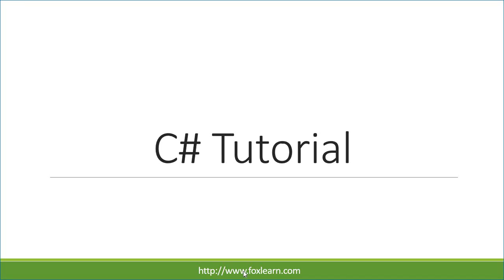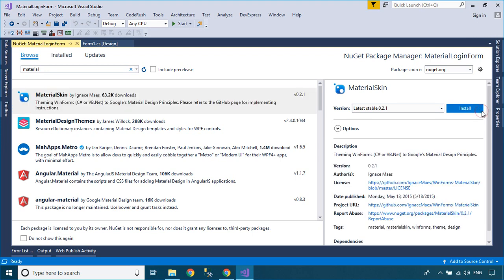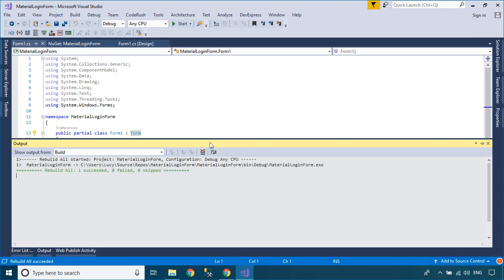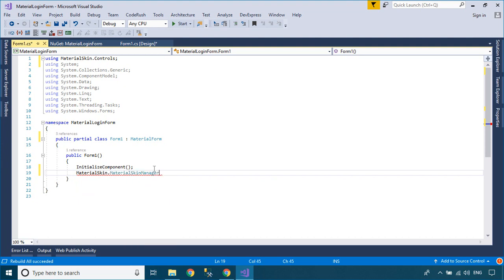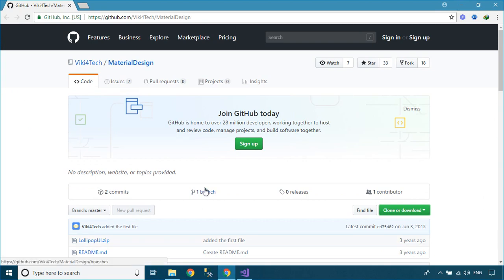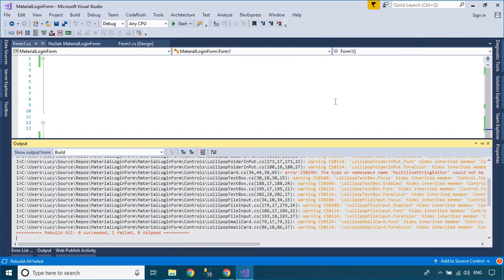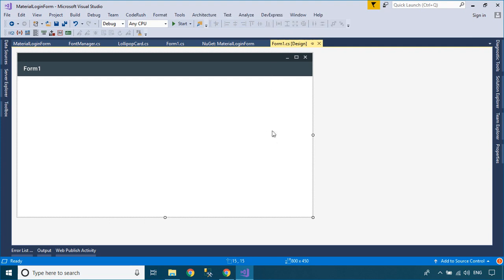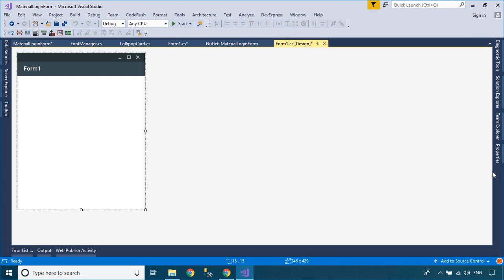C# Tutorial - Material Design Login Form Step by Step | FoxLearn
Material Design Login Form using Material Skin, Material Design/Lollipop c# open source ui framework Winforms Application Development, Design Modern UI Windows Forms Application.

Thi tutorial will introduce to you Google's Material Design Controls for WinForms projects rather than the default ones that come packed with .NET Framework